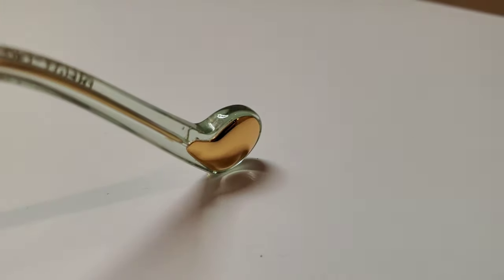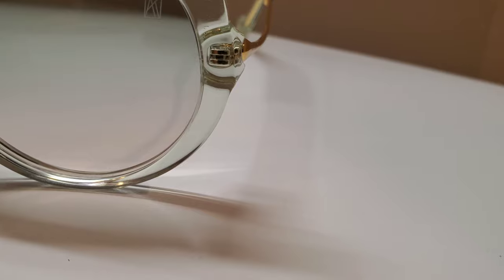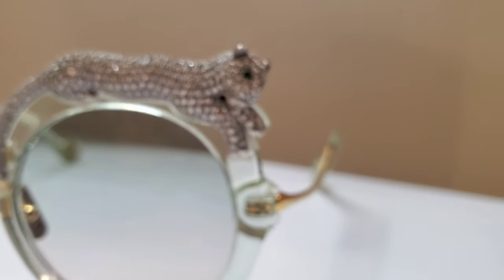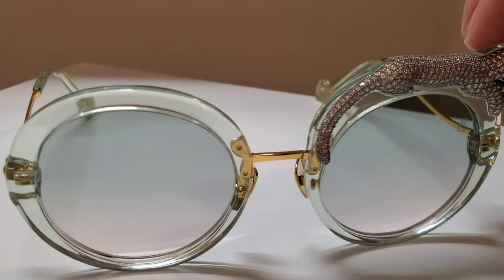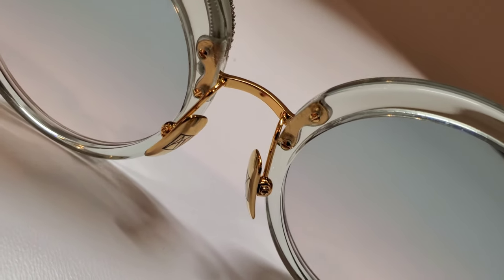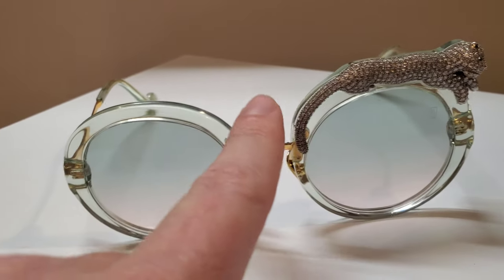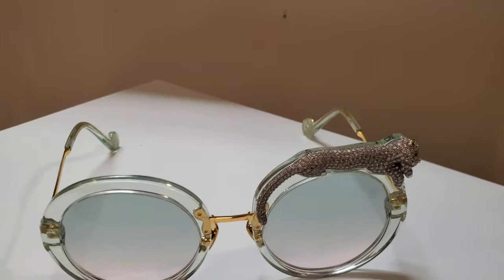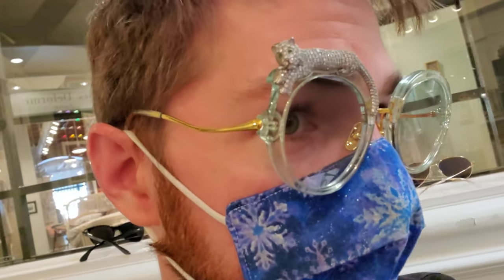Vintage Inspired Cat Eye Glasses To Drool Over. Anna-Karin Karlsson Rose Et La Roue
Luxurious Cat Glasses built from vintage and upped to the couture culture in eyewear. This stunning frame was pretty enough on it's own, but with the adorning cat added to the one side really ramps up the beauty factor by ten! This is simply a must for those looking for something more special.

Easily a top choice for any evening attire, and certainly an easy daily wear as well! A rare combination for a frame this beautiful!

Check out this new designer label as well, an awesome up and coming eyewear and apparel brand that I've had a hand in!